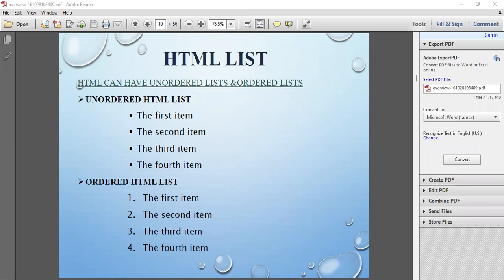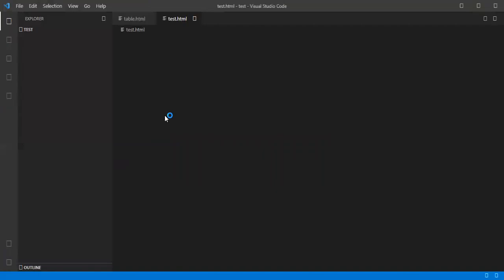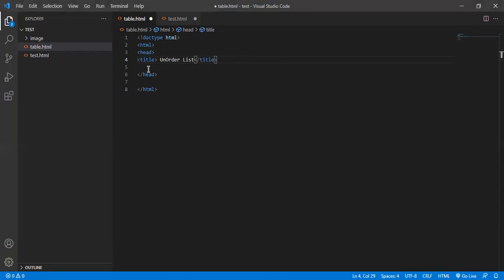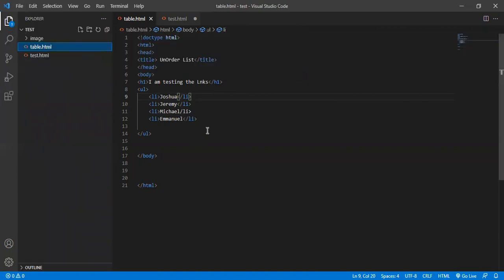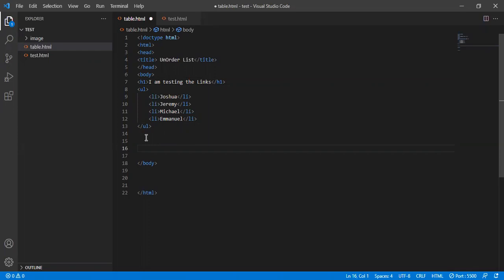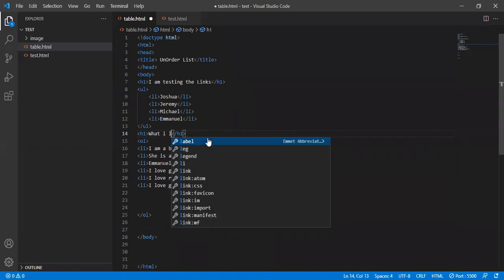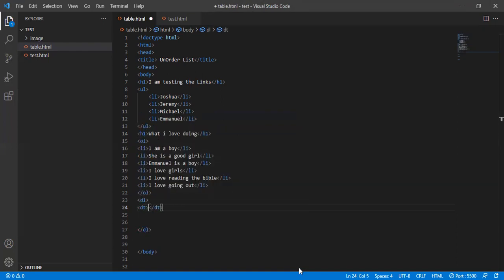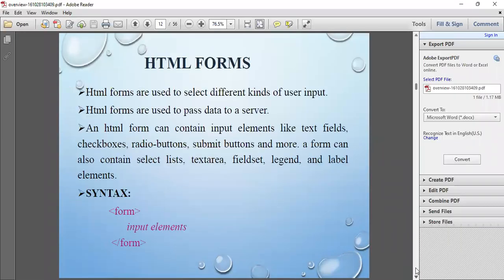Web Development Training day 3 Part 1